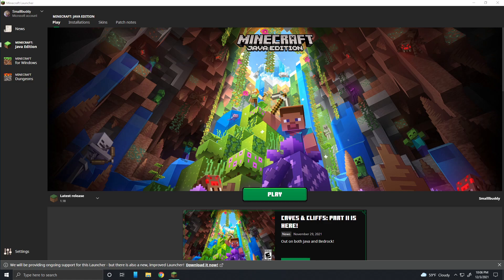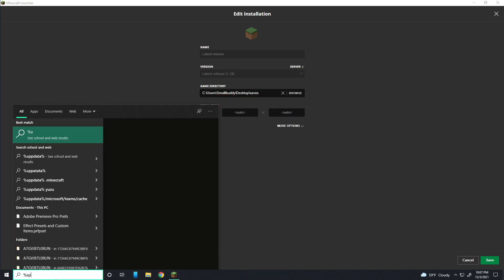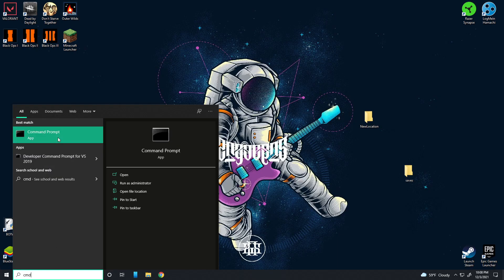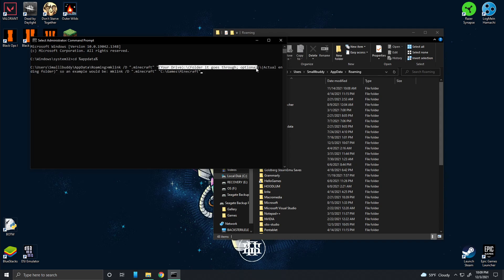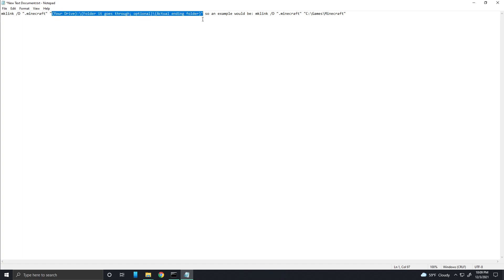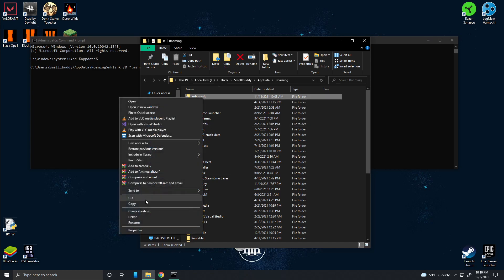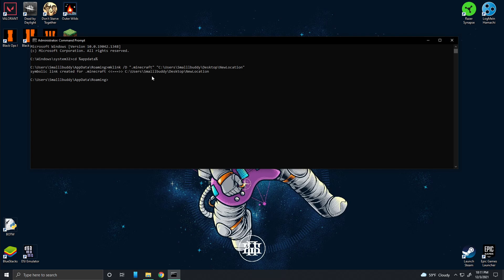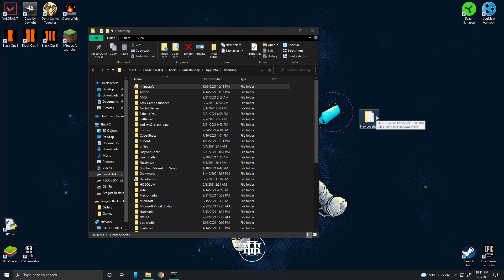How to Use Symbolic Links to Change Minecraft's Location & Directory (2022)